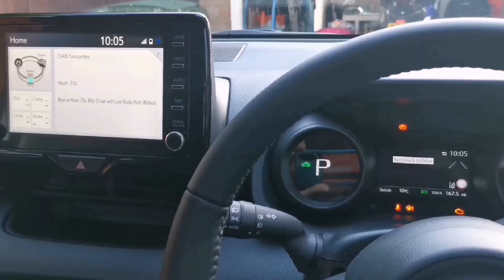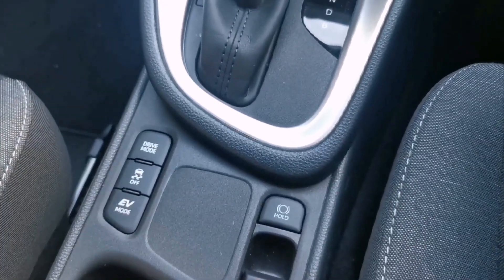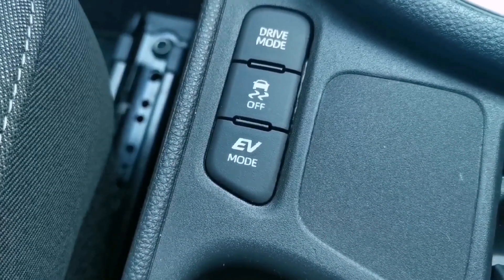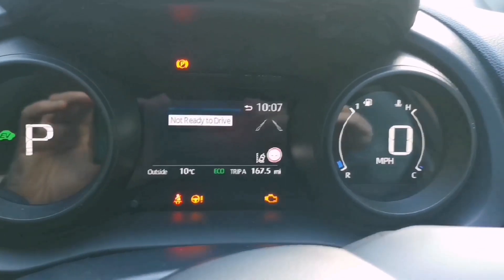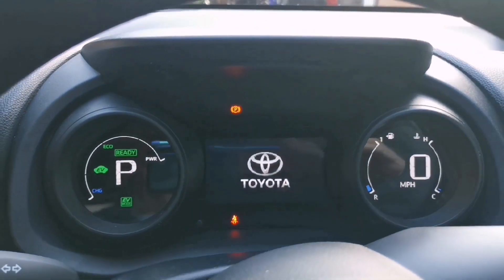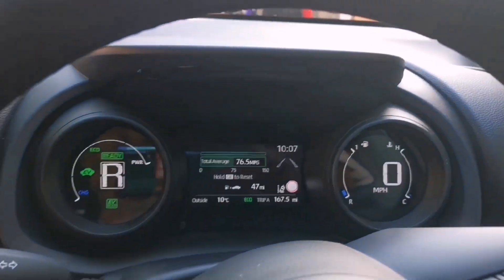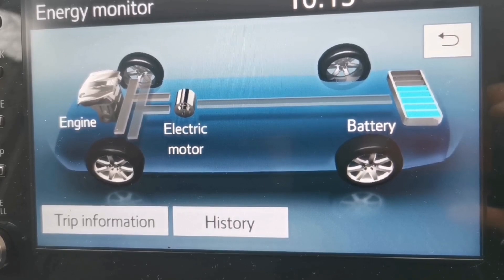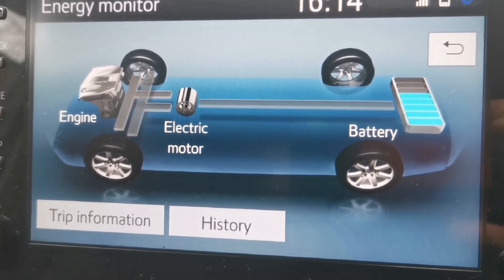2023 Yaris Hybrid EV mode button.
Quick explanation of eV mode button.